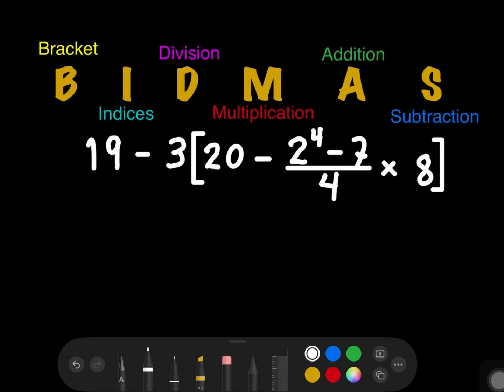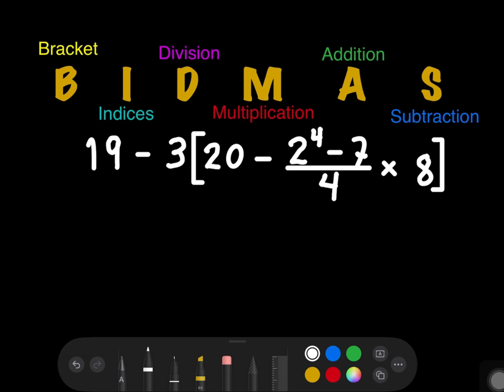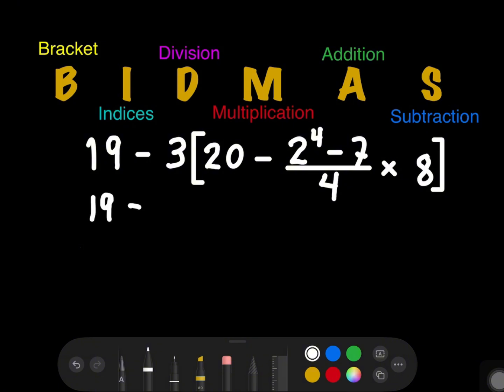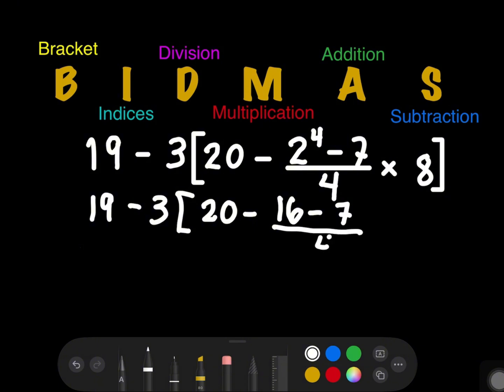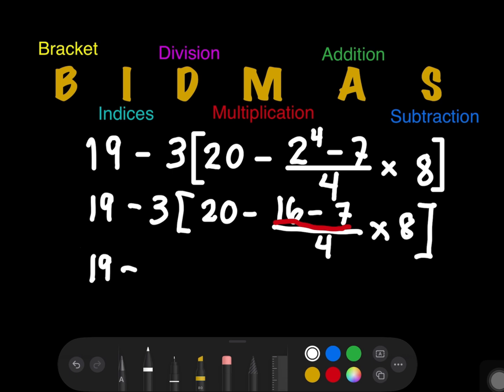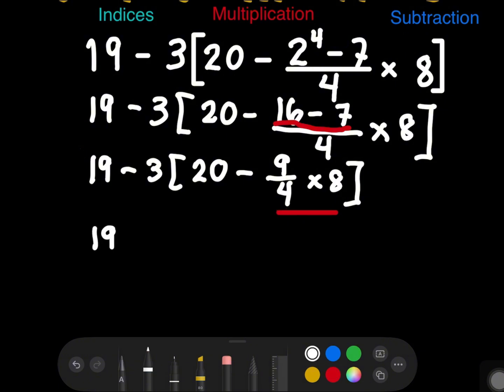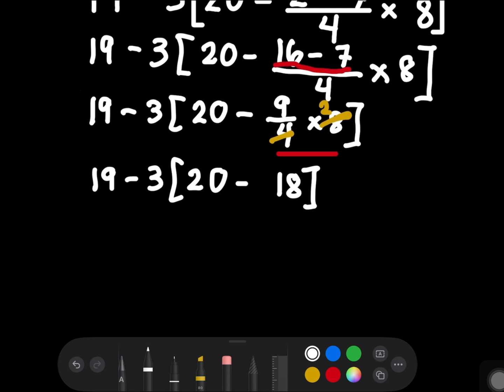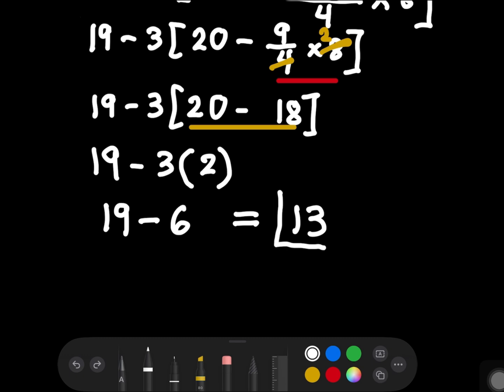BIDMAS | Order of Operation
Order of Operations BIDMAS